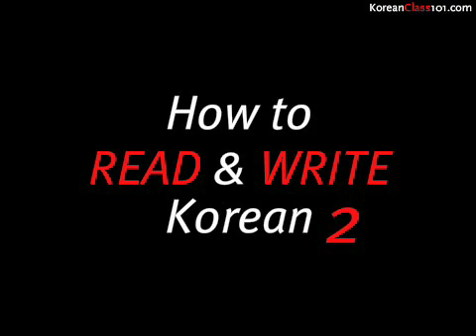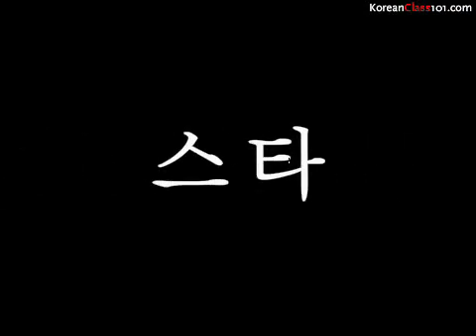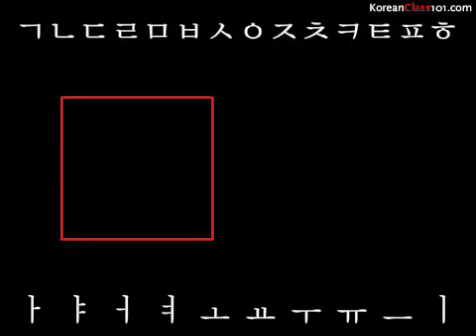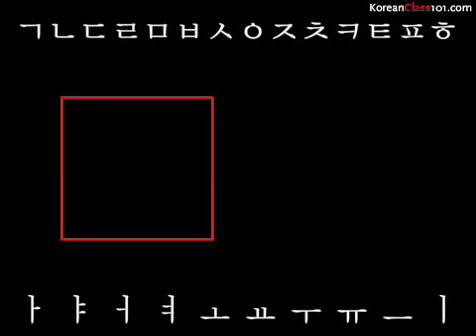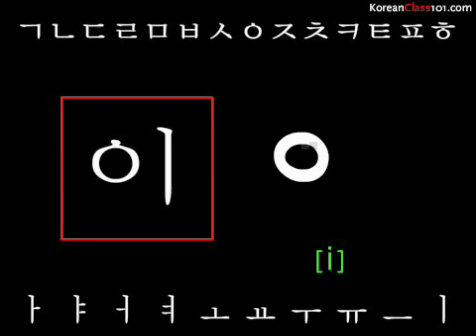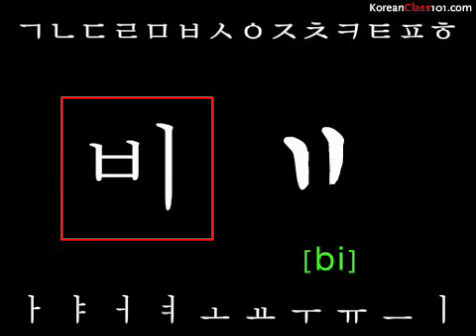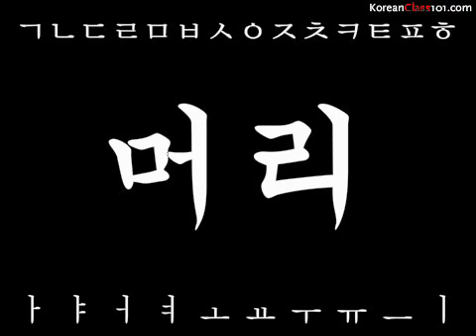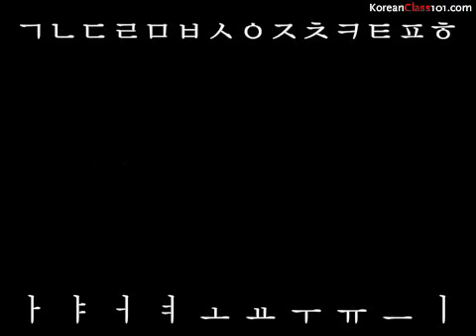‪Learn Korean - Learn How to Read and Write Hangul 2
Want to learn to speak even more Korean the fast, fun and easy way? Then sign up for your free lifetime account right now,

Step 3: Start learning Korean the fast, fun and easy way!

Hangul Proclamation Day or Korean Alphabet Day  - is a Korean national commemorative day marking the invention and the proclamation of hangul (한글), the native alphabet of the Korean language, by King Sejong the Great. It is observed on October 9 in South Korea.
In the spirit of this commemorative day, we are making Part 2 of our How to Read and Write Hangul video series FREE for KoreanClass101.com users! This 4-part series goes over the basics or reading and writing Hangul. In the meantime, basic and premium members can practice Hangul with Hangul Charts with Audio & Video, Hangul Videos, Hangul Recognition Practice and Hangul Practice Sheets!

"A wise man can acquaint himself with them before the morning is over; a stupid man can learn them in the space of ten days." -Hunminjeongeum Haerye

Save 20% on FULL Access to KoreanClass101 with your YOUTUBE coupon for All subscriptions